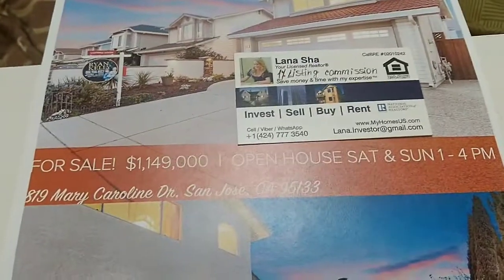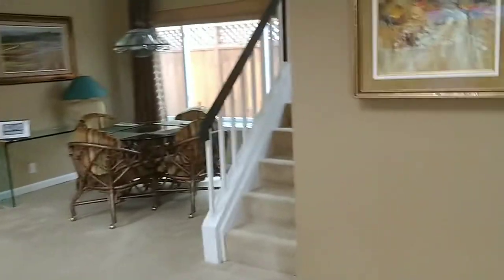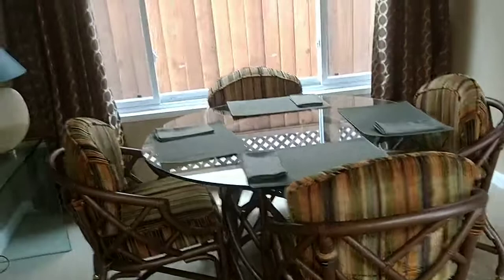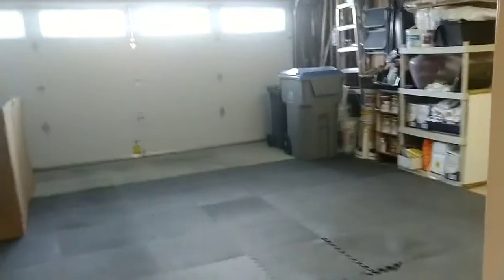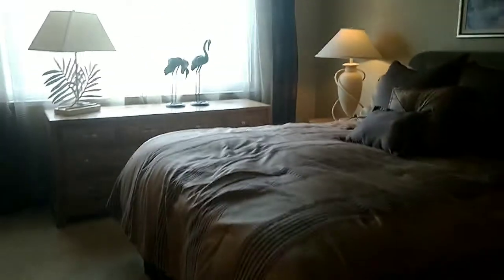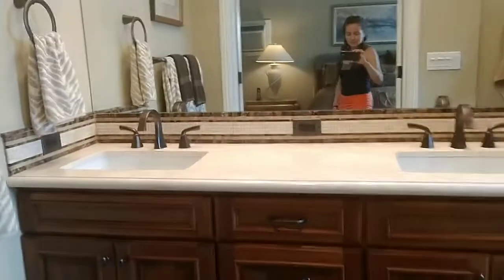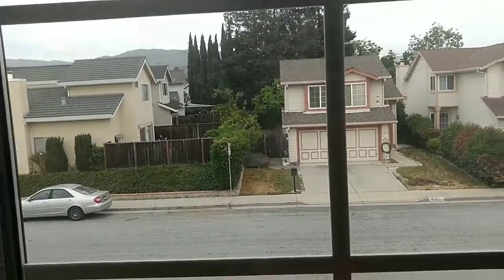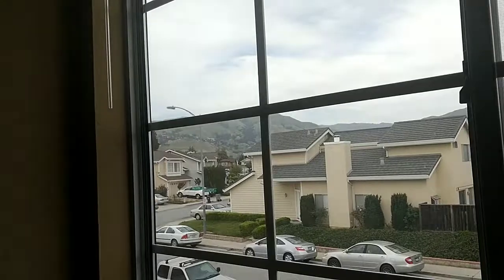819 Mary caroline Dr, San Jose, 95133